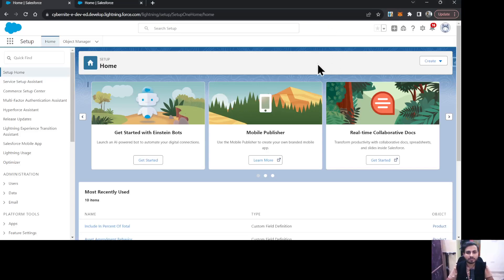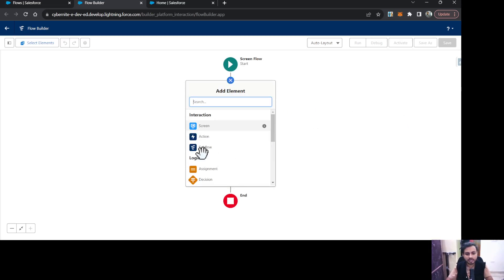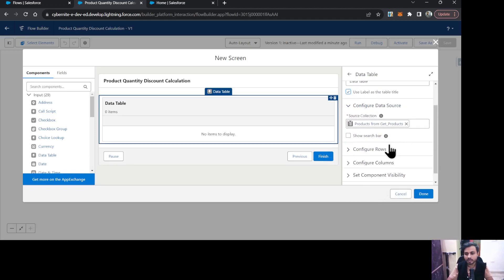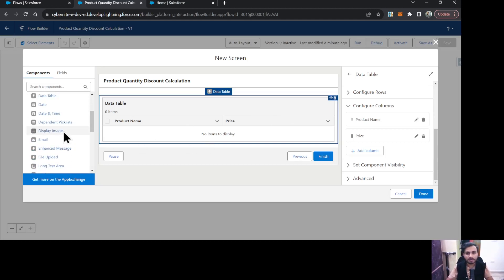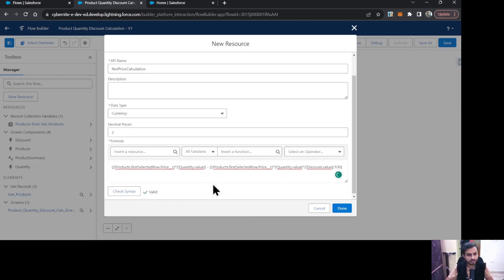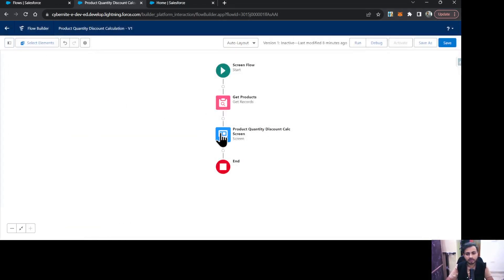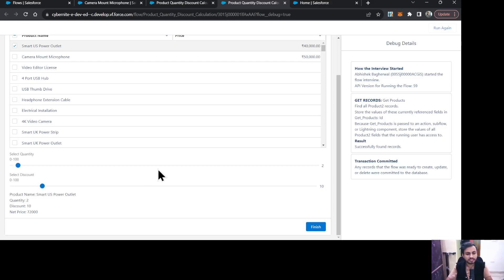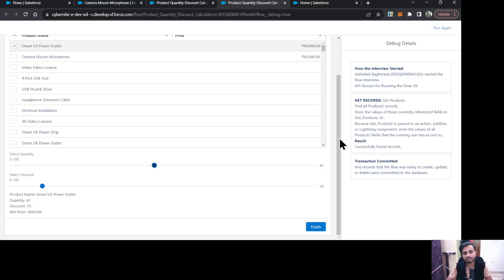Reactive Text Feature (Beta) - Screen Flow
This video explains about Reactive Text Feature of Screen Flow in Salesforce.